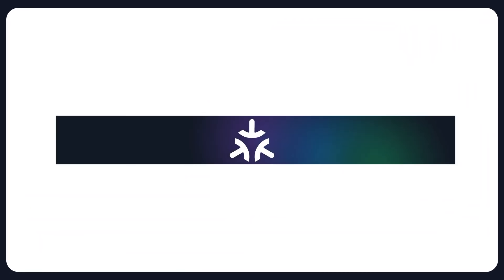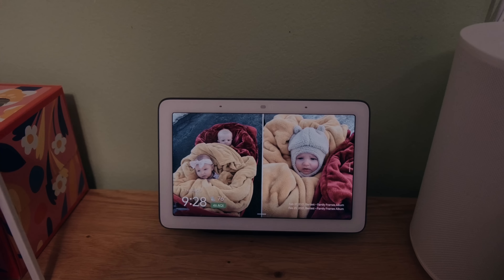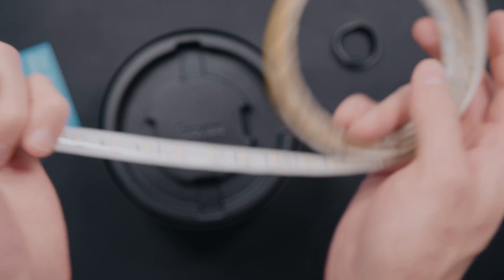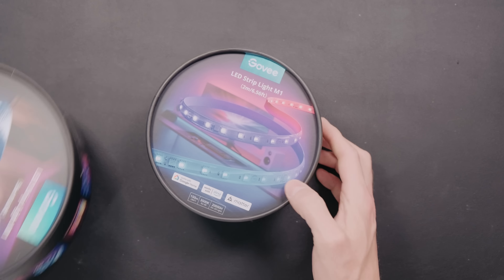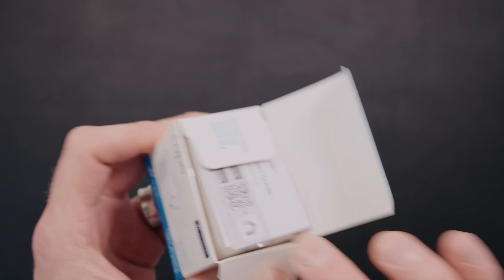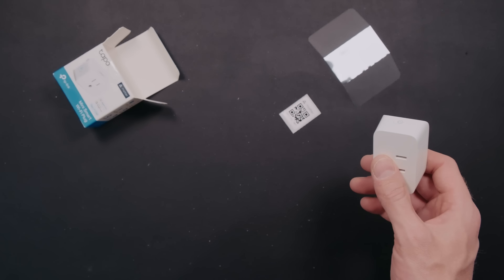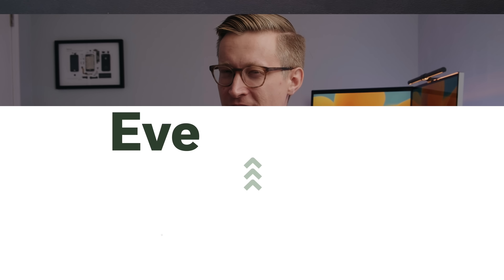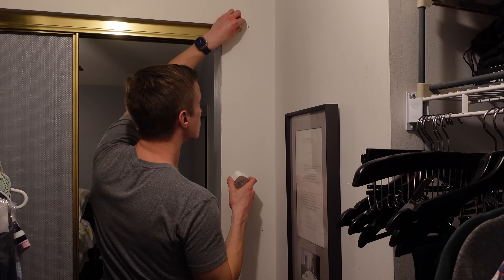Are these Matter products ready for your smart home?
This video has been months in the making. Over this year I’ve been trying all kinds of new Matter products. Some of them are great, and others are not ready for your smart home yet. In this video I’ll talk about my experience and what products I recommend if you want to start using Matter devices in your smart home.

🛍️ PRODUCTS
1. Govee M1 2 meter light strip [Amazon]
2. Eve Energy Smart Plug (Matter) [Amazon]
3. Nanoleaf Essentails Light strip (Matter) [Amazon]

Other products recommended:
TP-Link Kasa HomeKit Wi-Fi Smart Plug [BestBuy]
Eve Door and Window (Matter) [Amazon]

CHAPTERS:
00:00 Intro
01:15 Govee M1 Light Strip
04:04 TP-Link Tapo P125M Smart Plug
05:13 Eve Energy (Matter)
06:54 Eve Motion (Matter)
09:09 Nanoleaf Essentials Light Strip (Matter)
11:06 My new office setup?!?